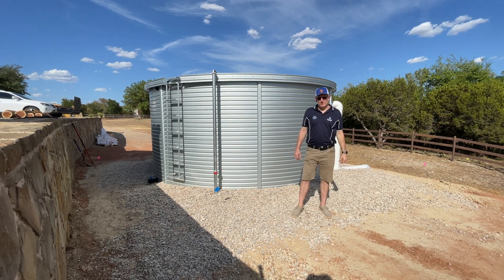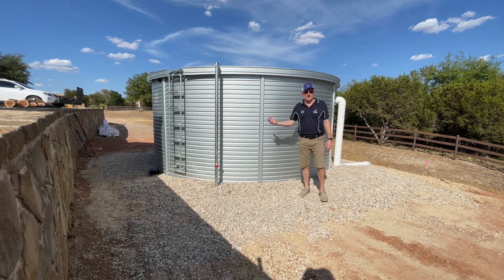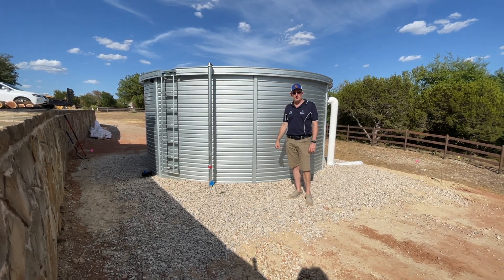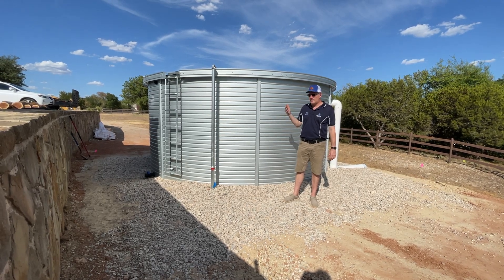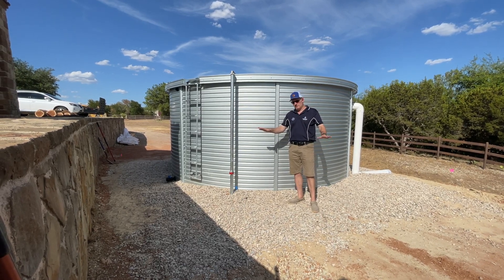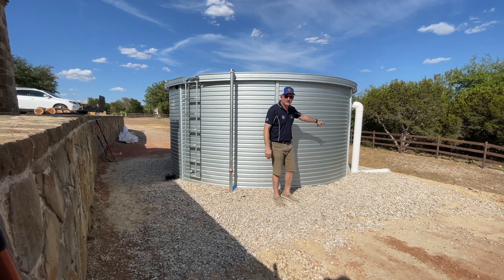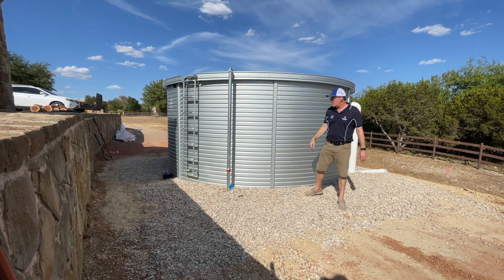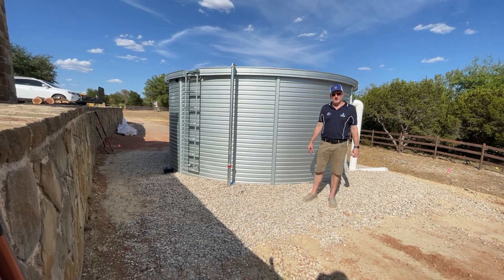10,000 Gallon Pioneer Well Water Storage Tank - XLR08/02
This Pioneer water storage tank is used for storing well water so the homeowner will have plenty of a water on hand that he can re-pressurize with a booster pump in order to have good flow and pressure in his home and on his property.